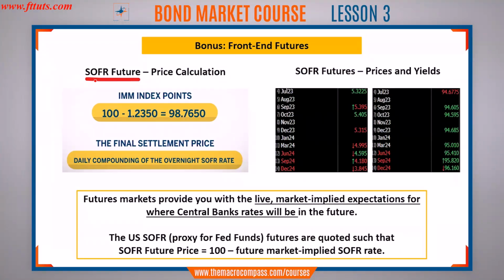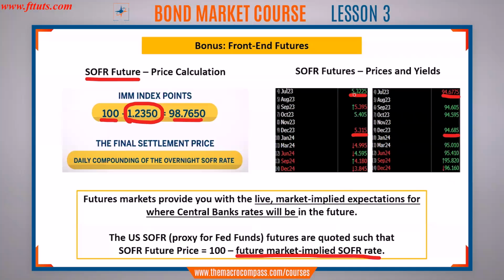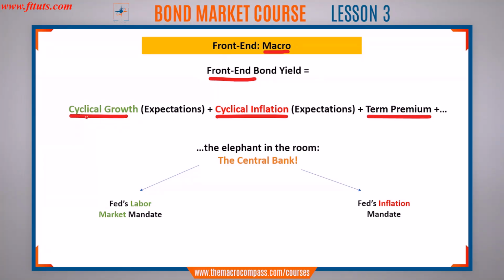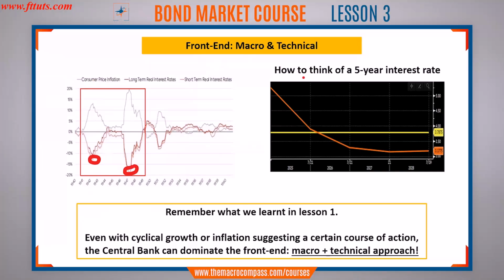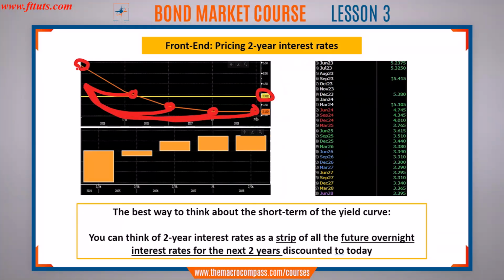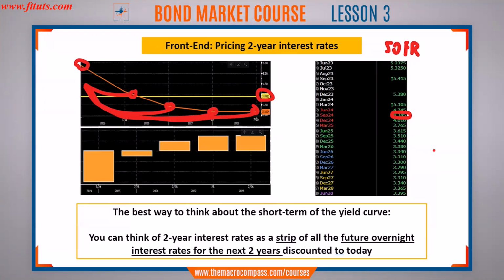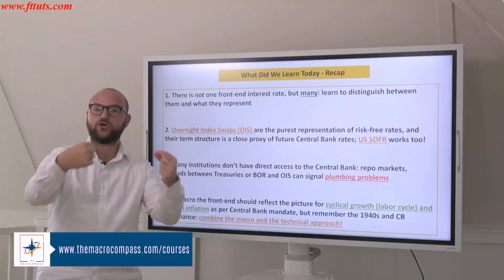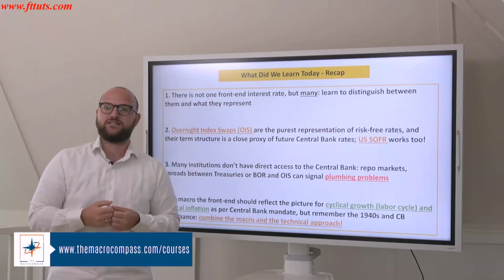3 Lesson 3 A Deep Dive on the Front End of the Yield Curve